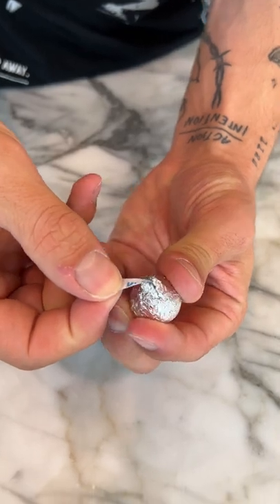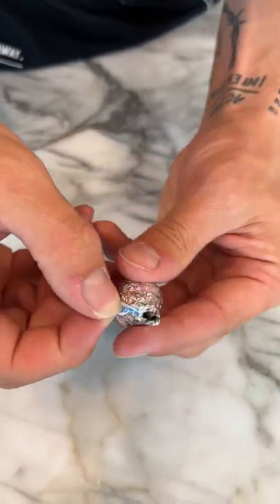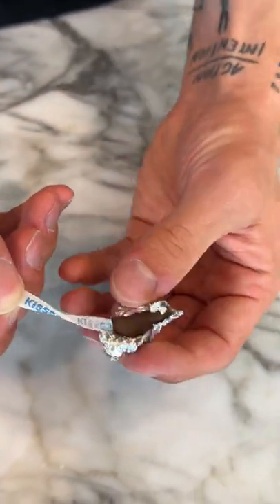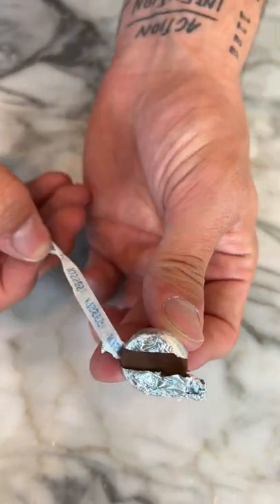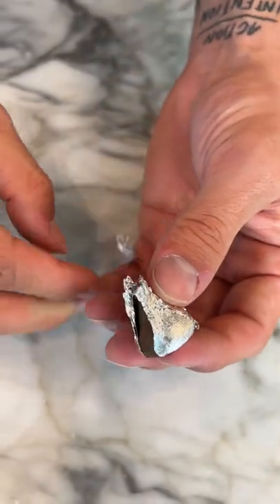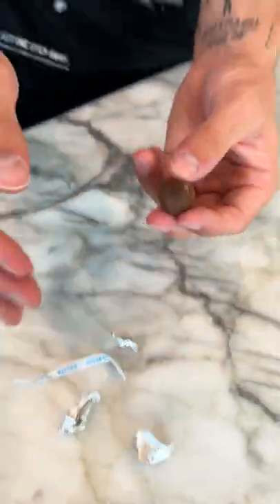The right way to open a Hershey Kiss!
Today I tried to open a Hershey kiss! Hope you enjoy!

PRANK
GAME
HOME
AT HOME
DIY
FUN
TIKTOKERS
SODA
COKE AND MENTOS
EGG
Satisfying TikTok
DIY
Do it yourself
Homemade
DROP TEST
100 mini balloons
Balloons
SODA
soda
coke
coke and mentos
magic
magic trick
party trick
easy magic
Prank
mom
pranks
moms
comedy
mom fails
Mansion
Hide & Seek
Big house
Charli damelio
Addison Rae
TikTokers
TikTok Drama